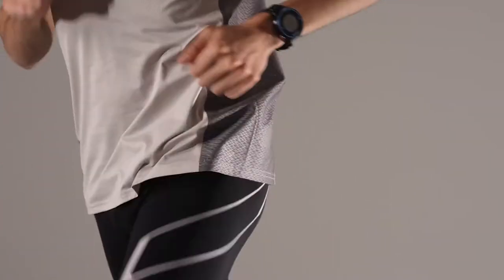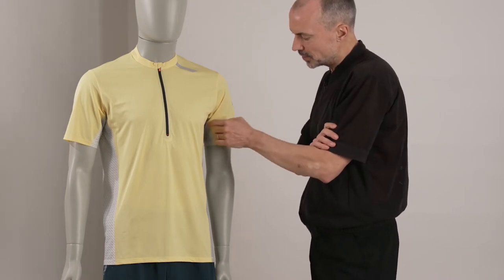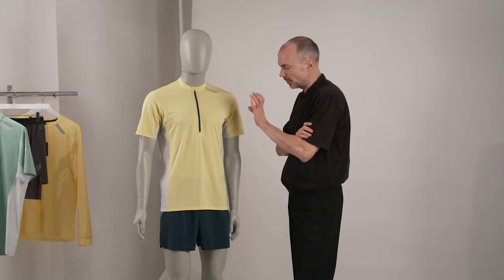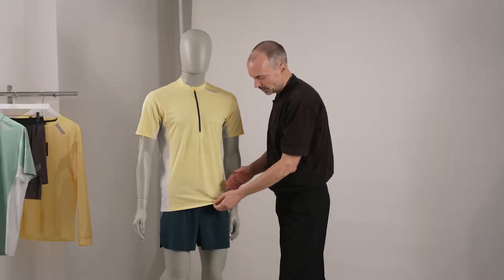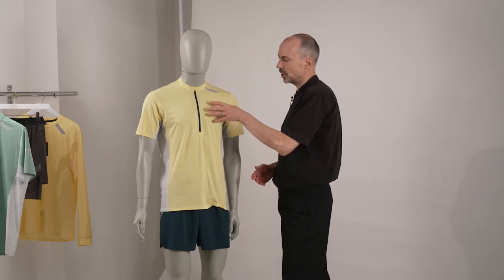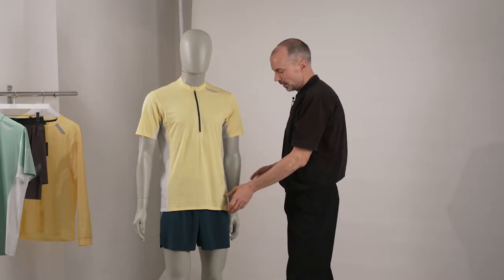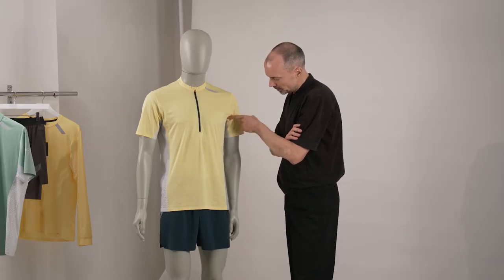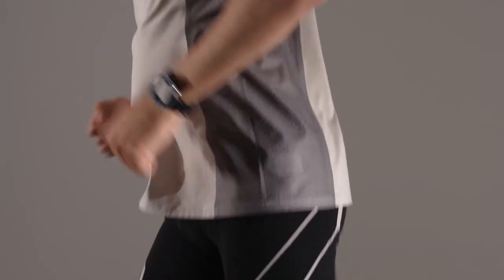Designer's Notes On Film Half Zip T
Tim Soar delves into the fabric, fit and function of the Half-Zip T. A new style for spring/summer 2021, it's tailored, lightweight and versatile, making it a firm favourite for warm weather miles.